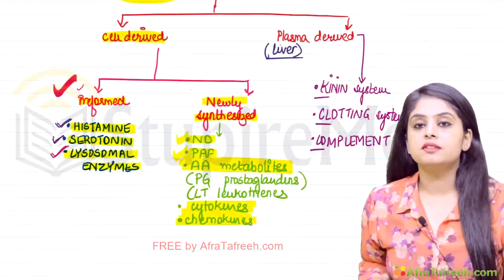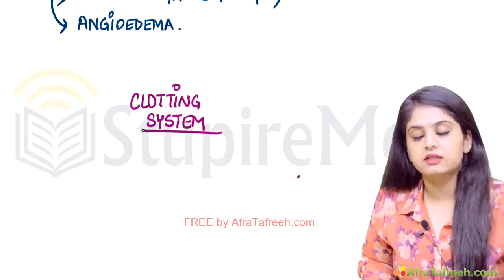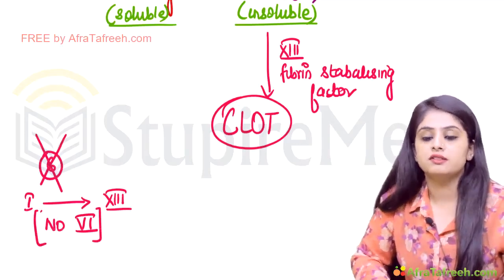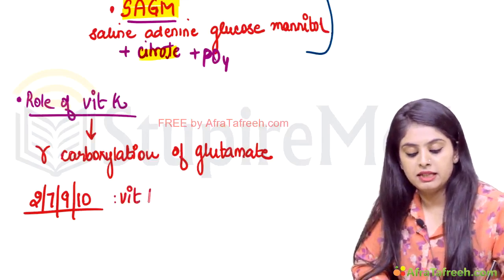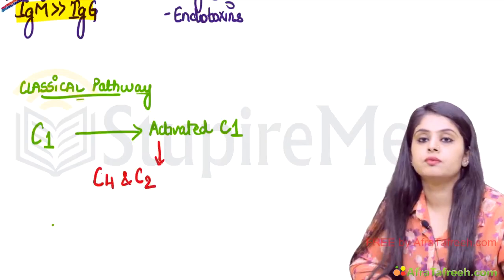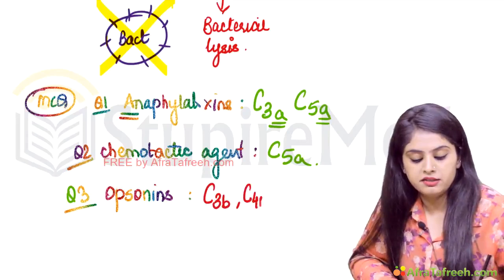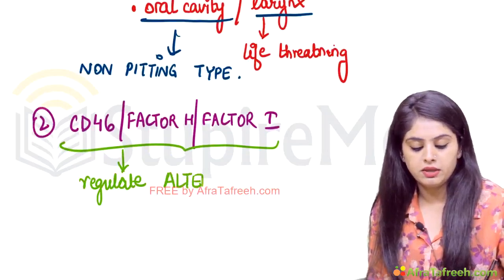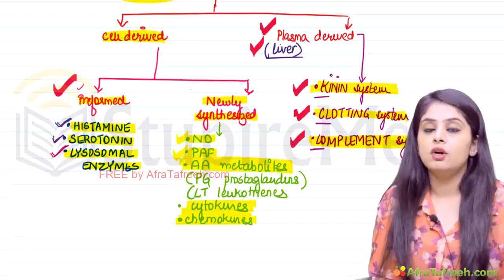29 Plasma Derived Mediators atf